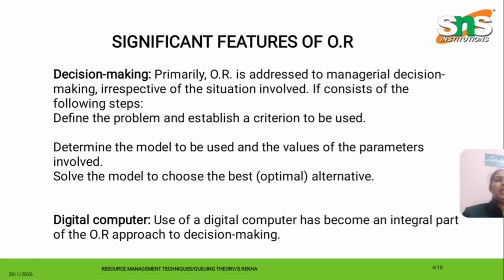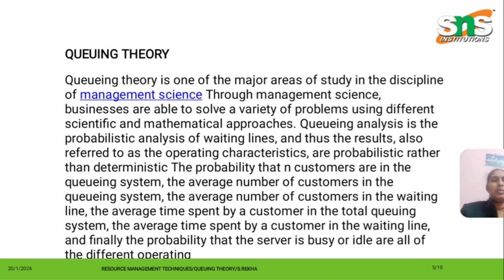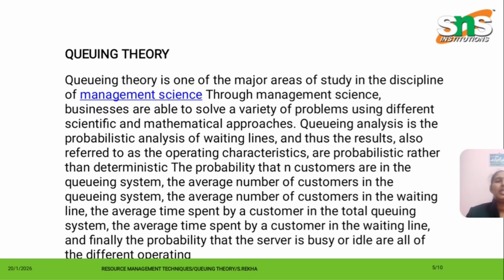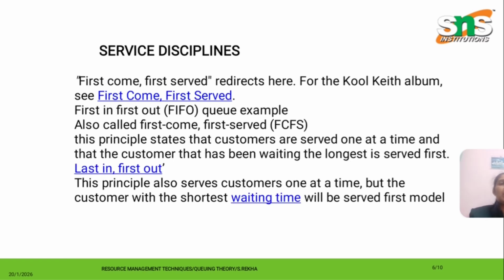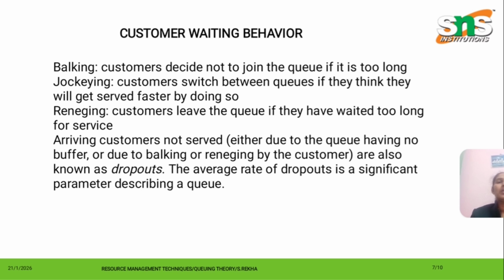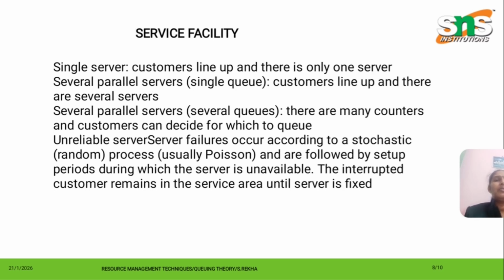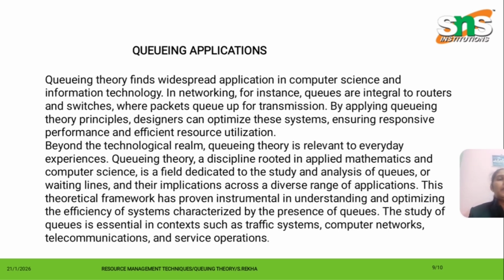Operation Research|Resource Management Technique|SNS Institutions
Operations Research (OR) is a discipline that uses mathematical models, statistics, and algorithms to help make optimal decisions in complex systems. It is widely used in business, engineering, management, economics, logistics, and healthcare.Operations Research is the scientific approach to decision-making that uses mathematical models, statistics, and analytical methods to optimize the performance of a system, minimize costs, or maximize efficiency.Key points:
Focuses on optimal resource utilization.Uses quantitative techniques for problem-solving.
Applied in business, industry, healthcare, logistics, and military,Queueing Theory is the mathematical study of waiting lines (queues), analyzing the arrival of customers, waiting times, service process, and departures to optimize system efficiency.Operation Research|Resource Management Technique|SNS Institutions